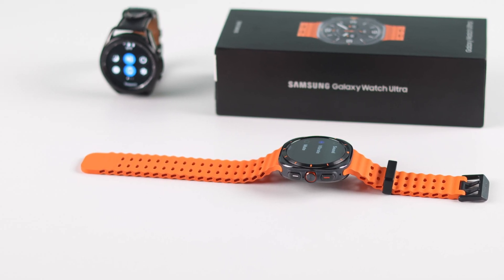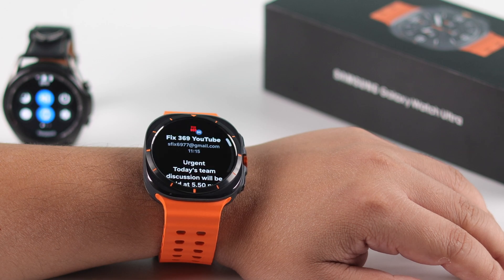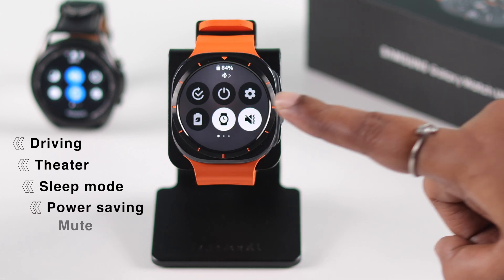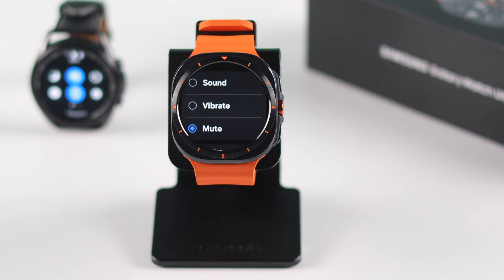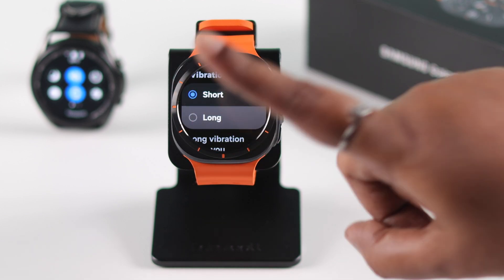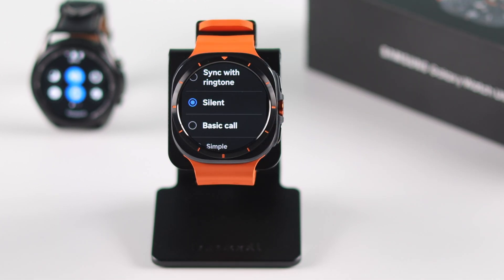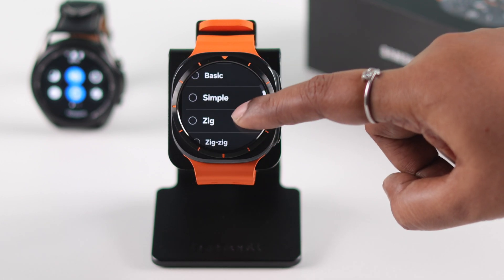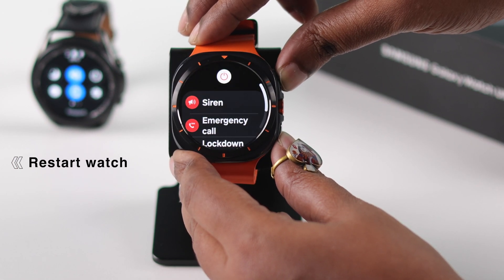Samsung Galaxy Watch Ultra: Vibration Not Working? - How to Fix!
Samsung Galaxy Watch Ultra vibration not working for calls, new notifications for Text, emails, etc. or any system functions at all? Searching for the best ways to fix Galaxy Watch Ultra not vibrating issues once and for all? Then this is the video for you.

In this video, The Fix369 Team will show you 3 simple but effective solutions to resolve the no-vibration problem on the Galaxy Watch Ultra once and for all.

0:00 Samsung Galaxy Watch Ultra Not Vibrating?
0:19 Solution 1: Basic Troubleshooting
0:33 Solution 2: Enable Vibration and Customize Vibration Settings
1:06 Solution 3: Call/Notification/System Vibration Settings Change